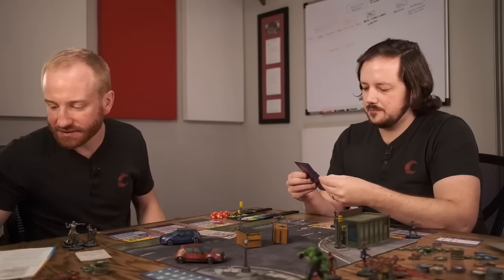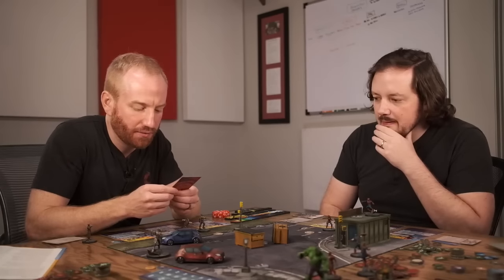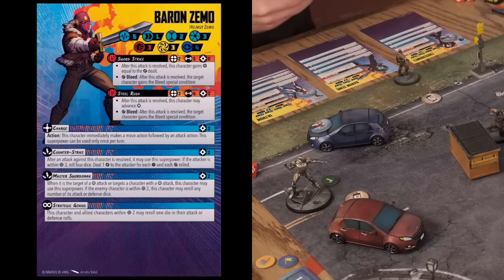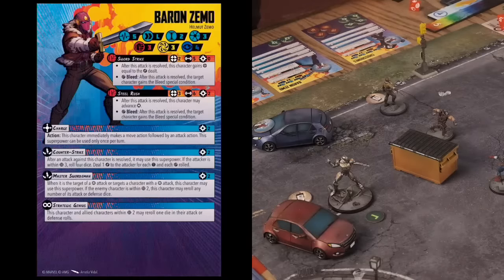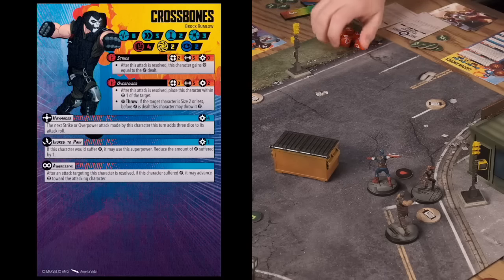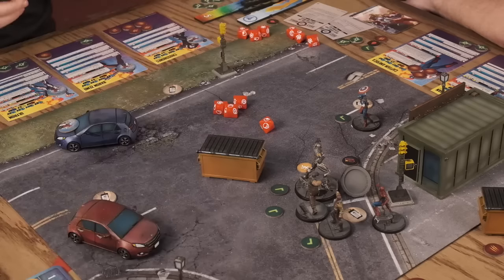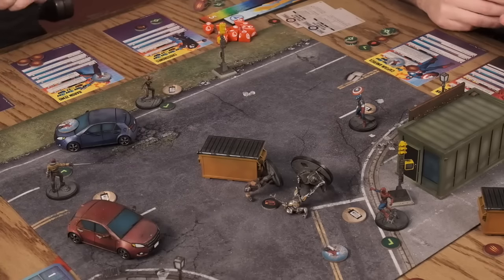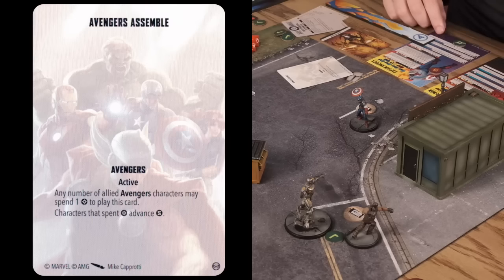Playing Tactics and Crisis Cards - Crisis Protocol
Our first game of Marvel: Crisis Protocol using the full rules for team tactic cards and crisis cards. These elements add a new level of complexity and interest to the game by introducing scenarios and point-based scoring as well as "special moves" that you can trigger when the conditions are met. A phenomenal ending on this one!

Buy Marvel Crisis Protocol Core Sets, Character Packs, Terrain Packs, and Game Mats